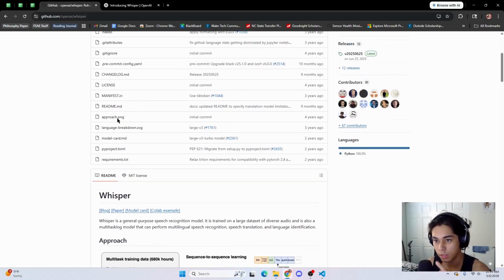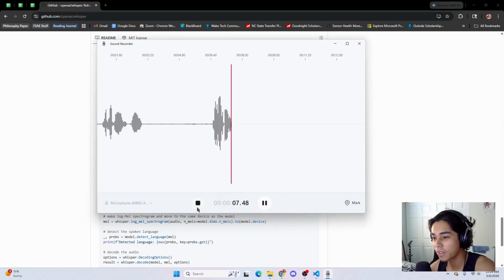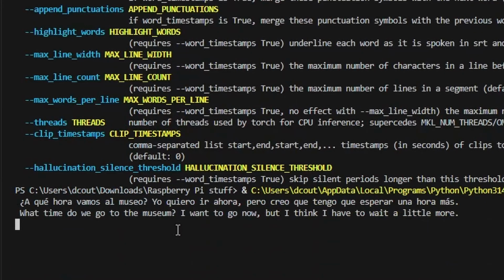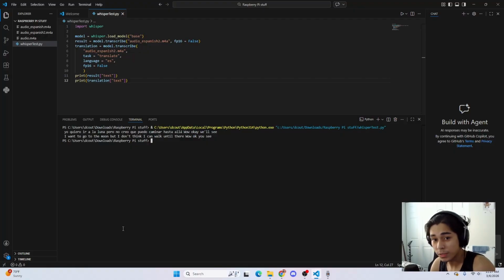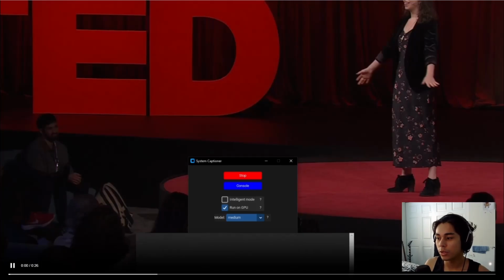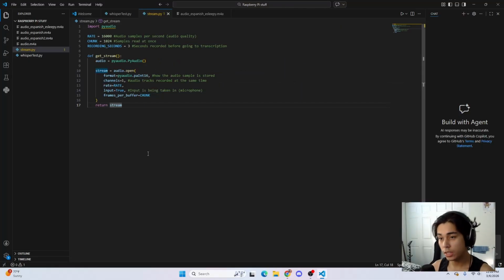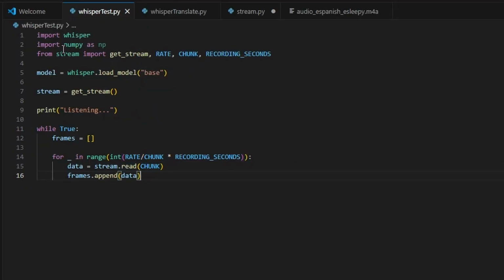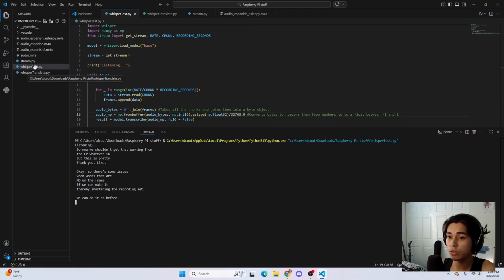Live Transcriptions Using Whisper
This is not a tutorial!! I'm just messing around with Open AI's speech-to-text model.